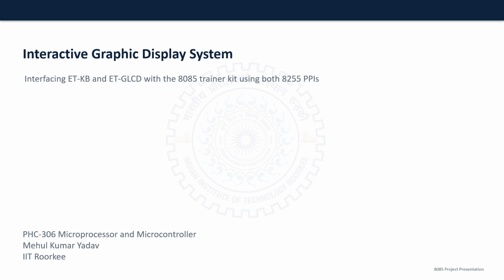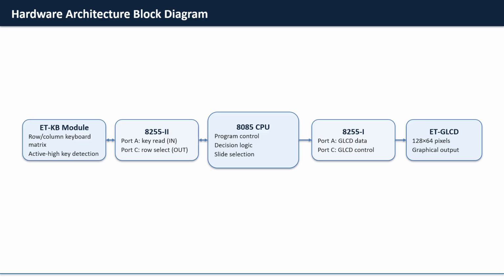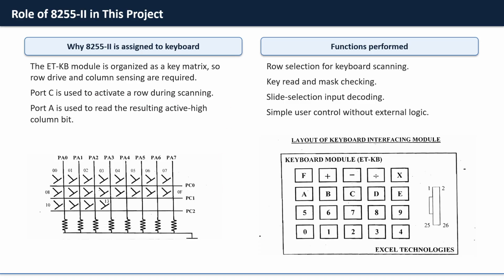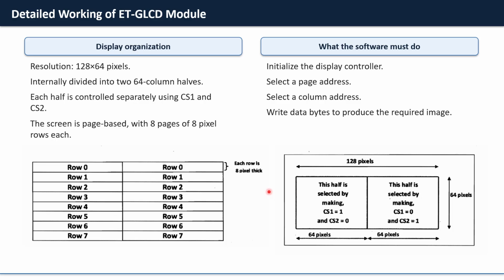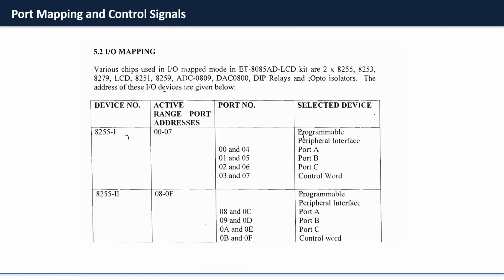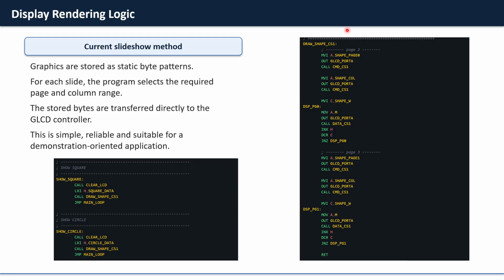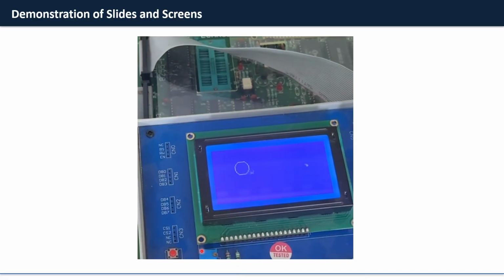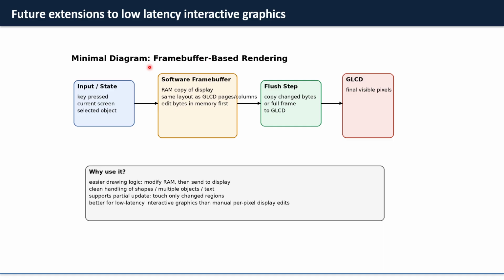ET KB ET GLCD Interactive Graphical Interface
MEHUL KUMAR YADAV
Demo: